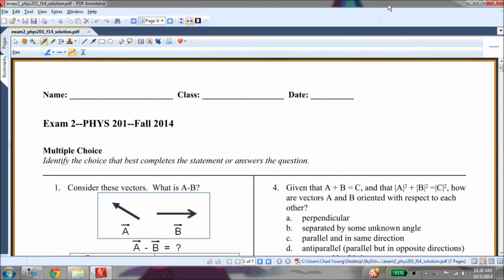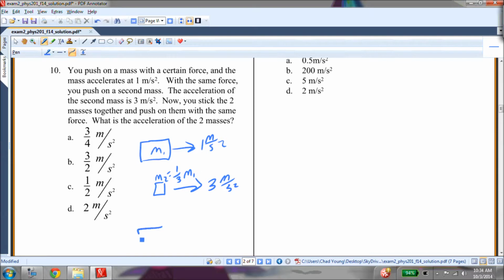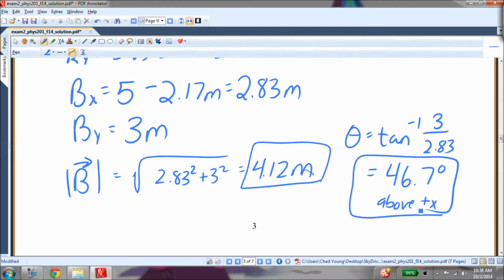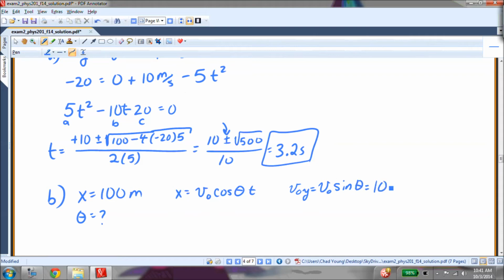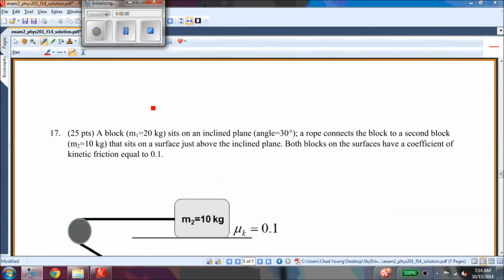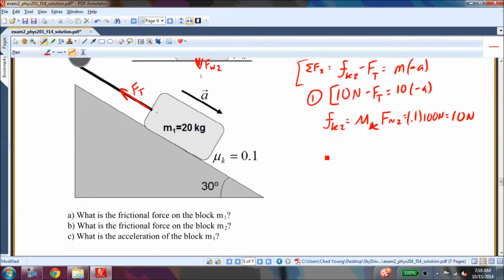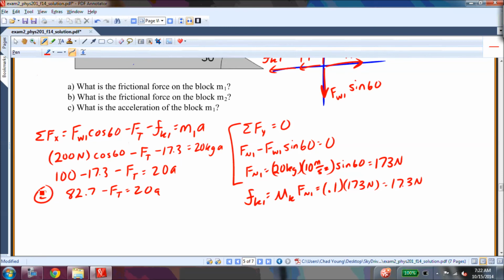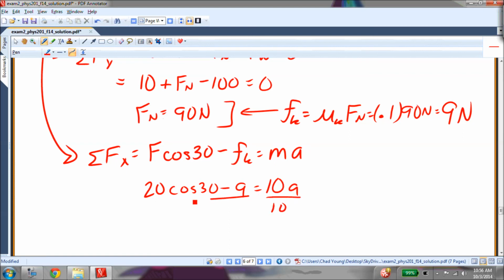exam2 phys201 f14